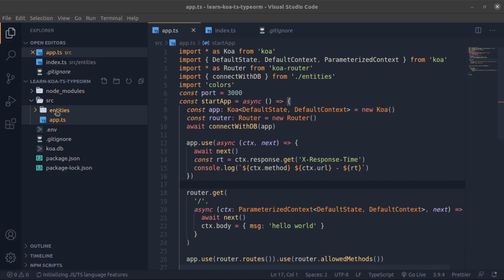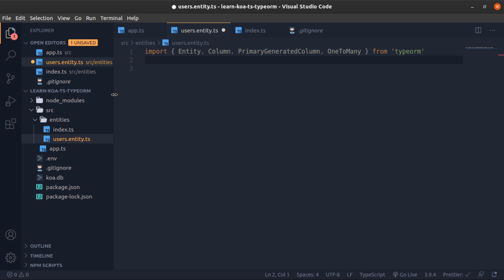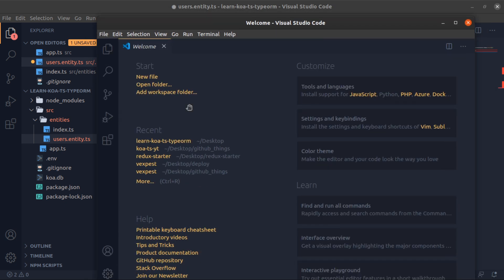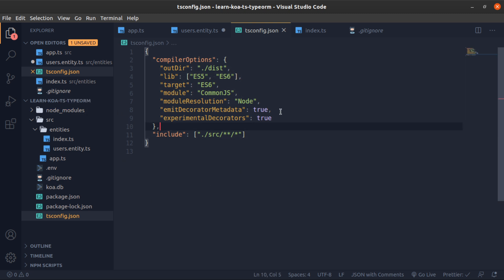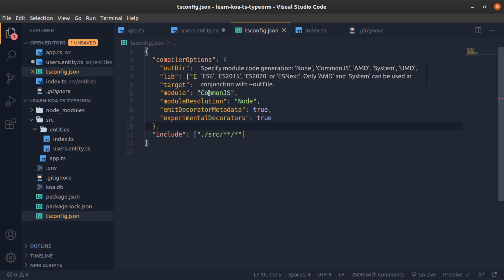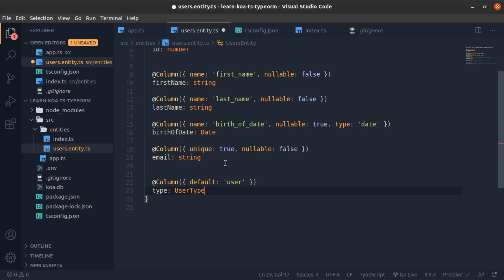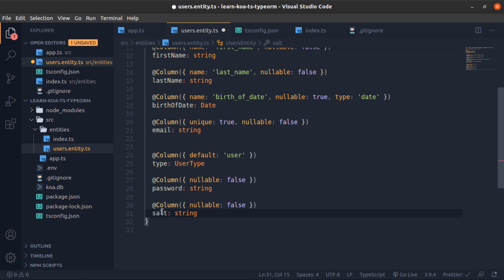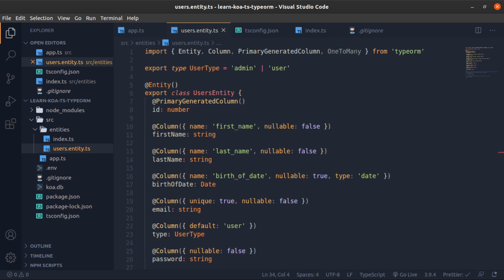04 - TypeORM Entities - restful API - Koa.js | TypeScript